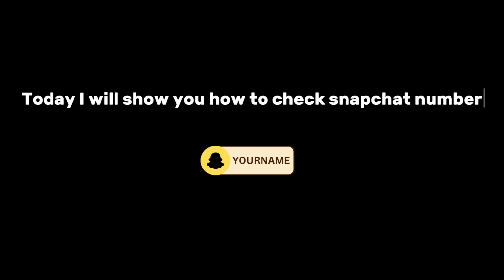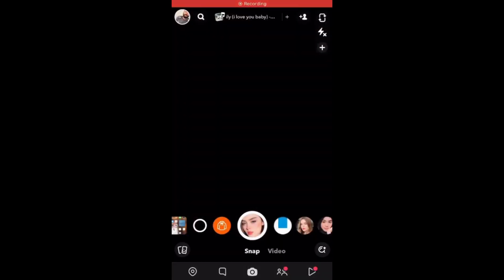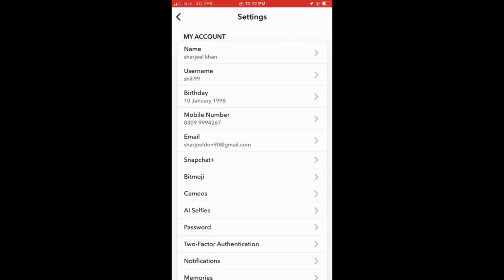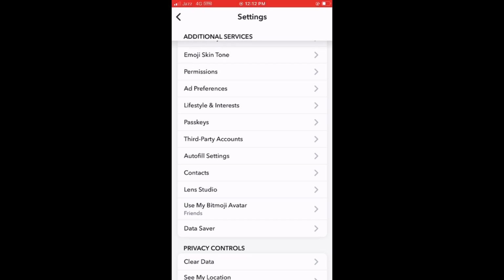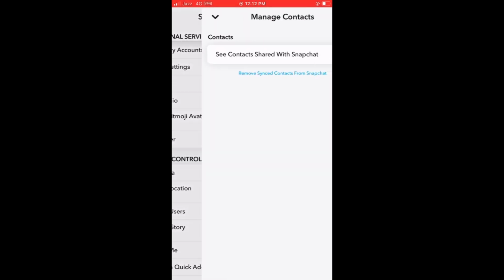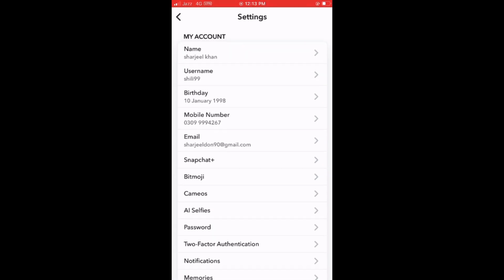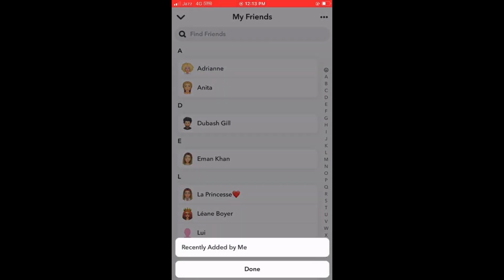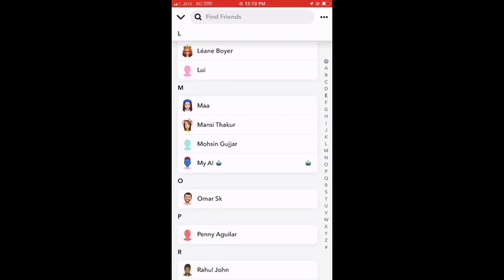How to check snapchat numbers (2024)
How to check snapchat numbers

In this video i´ll show you How to check snapchat numbers. The method is very simple and clearly described in the video. follow all the steps & check snapchat numbers